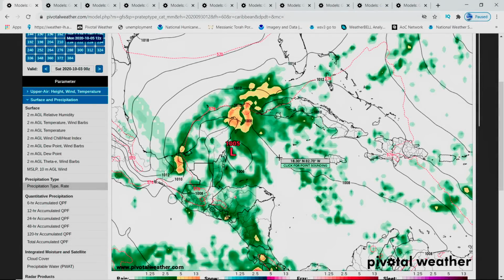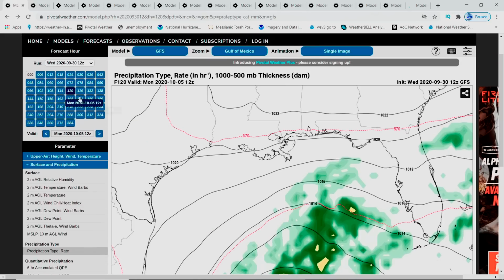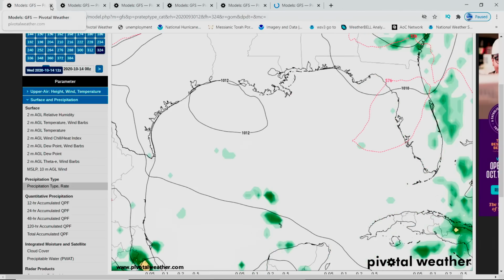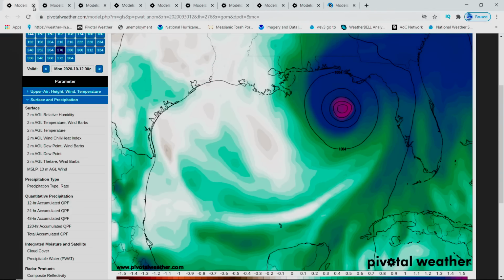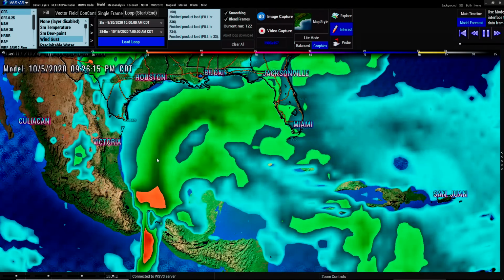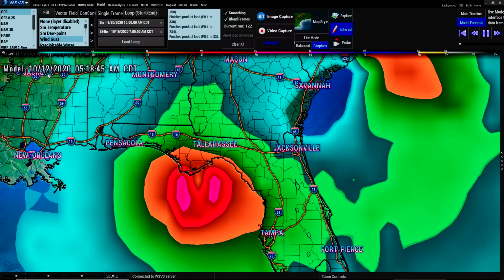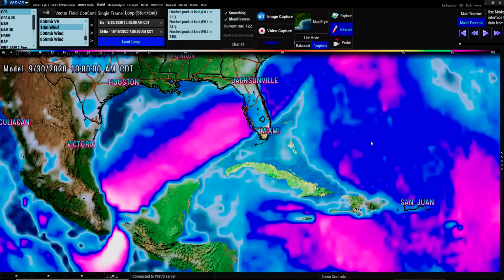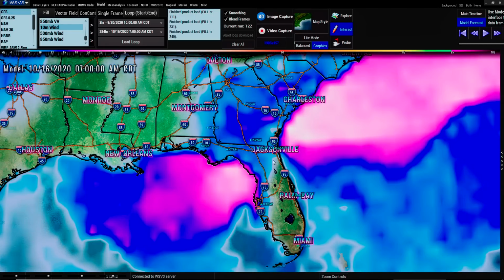Tropical Storm Gamma & Tropical Storm Delta Full Forecast - NO HURRICANES - WeatherMan Plus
GOD bless you for supporting my channel, Click the LIKE if I helped you today..